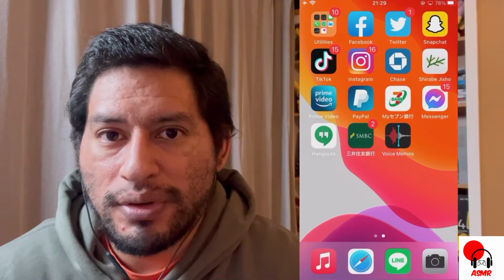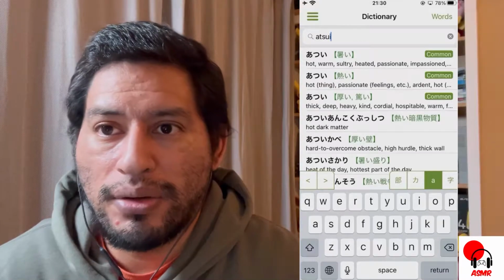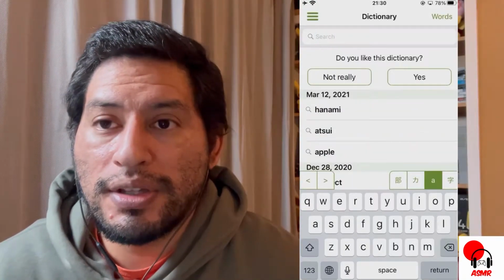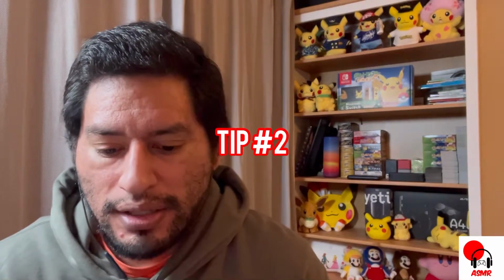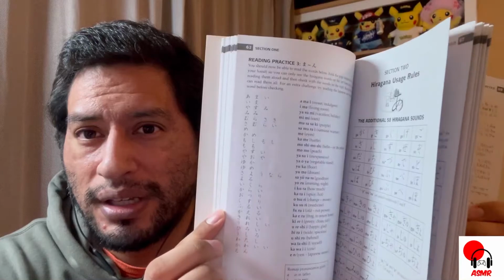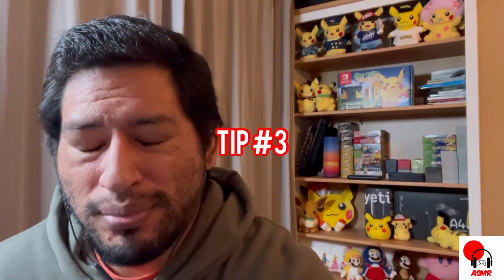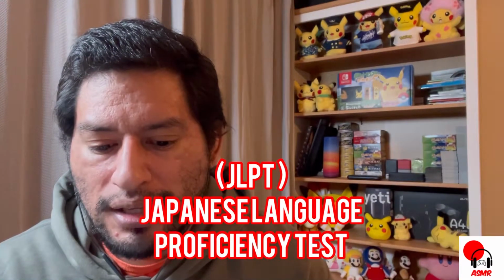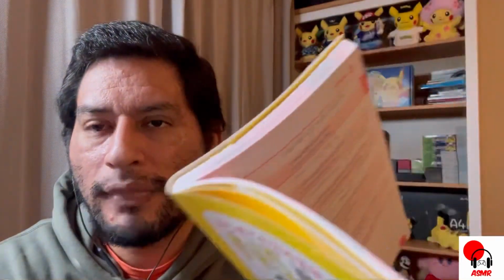[ASMR] 4 Tips/Tools To Help You Learn Japanese - Tips For Beginners Learning Japanese (Soft Spoken)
Today I have 4 tips for beginners learning Japanese.

These 4 tools have personally helped me in my journey to learning the Japanese language.

Timestamps:

Tip #1 1:12-3:40
Tip #2 3:41-5:15
Tip #3 5:16-7:17
Tip #4 7:18

Tip #1 For iOS Users - Shirabe Jisho App (iOS Only) - Japanese-English Dictionary

You may use Romaji (Roman Letters)

For Android Users - Takoboto: Similar to Shirabe Jisho but for Android

Tip #2 Hiragana and Katakana book for beginners.
The book I showed in the video appears to be outdated. I bought it in 2016.

Tip #3 After learning Hiragana and Katana buy a JLPT proficiency test level book. (This book is in Vietnamese, Japanese and English.)

Learning Japanese Takes Time!

Focus on your goals! My experience is different from yours!!!